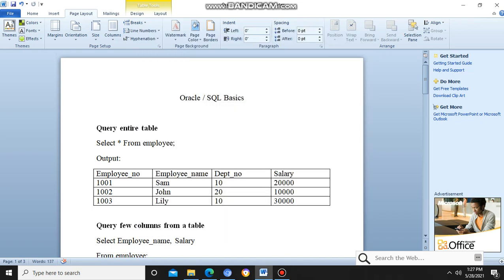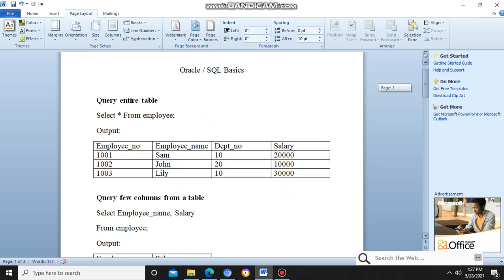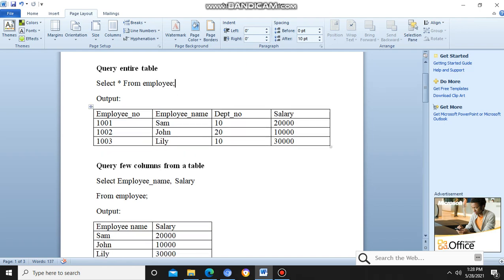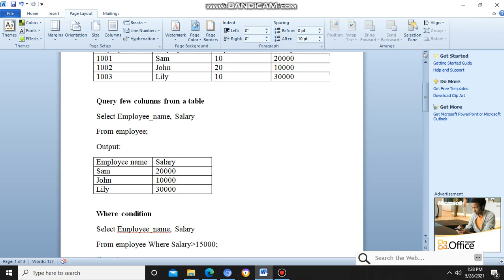Learn Oracle SQL basics